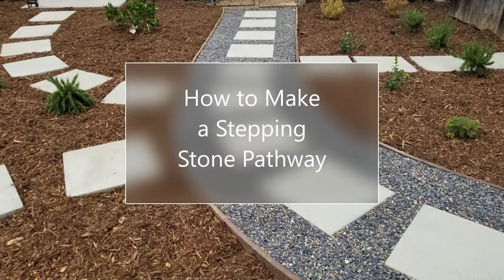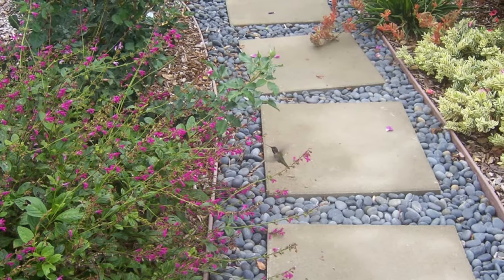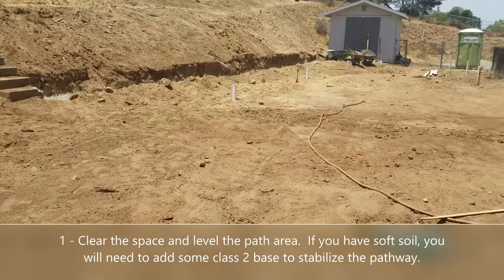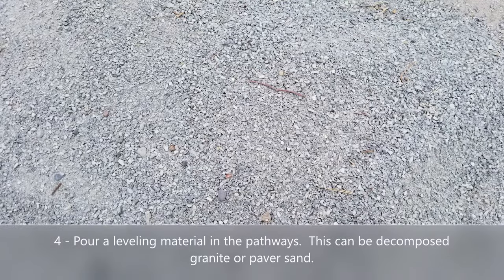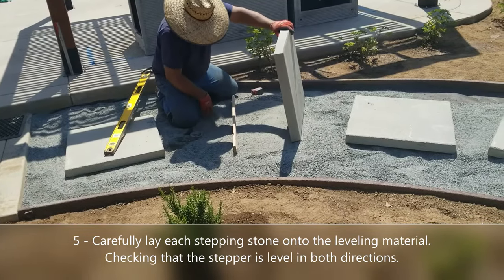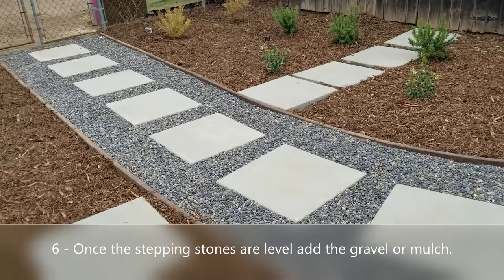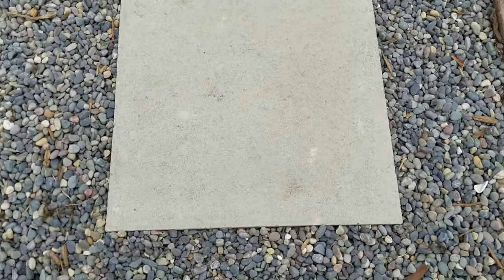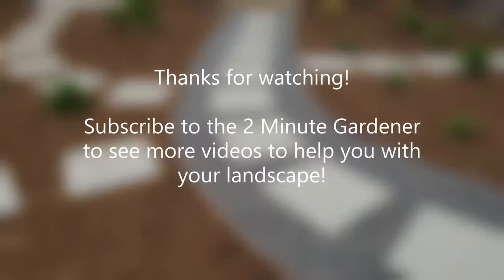How to Make a Stepping Stone Pathway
Stepping stones can make and excellent pathway material.  Here are some examples and a step by step method for making it.  This video was shot in San Diego, California.
Here are some other cool rocks;
Books on pathways and patios

The gravel in the video is 1/4" La Paz from KRC Rock.
The stepping stones are 24" square from Southwest Boulder and Stone

HIKING
Hiking by Scandinavianz Creative Commons — Attribution 3.0 Unported — CC BY 3.0 Free Download / Stream Music promoted by Audio Library 🎵 Track Info: Title: Hiking by Scandinavianz Genre and Mood: Dance & Electronic + Inspirational ——— 🎧 Available on: Spotify iTunes Deezer YouTube SoundCloud YouTube Music ——— 😊 Contact the Artist: Scandinavianz

By the way, don't use Pay Pal.  A friend of mine who is 93 years old and suffering from cancer tried to use Pay Pal to pay a vendor.  My friend deposited the funds into the Pay Pal account but Pay Pal refused to release the funds to the vendor. Worse, Pay Pal refused to refund the money to my friend.  Pay Pay ripped off my friend. Don't use them.